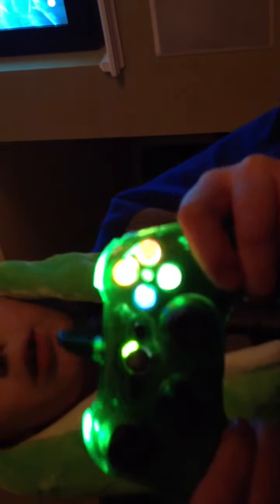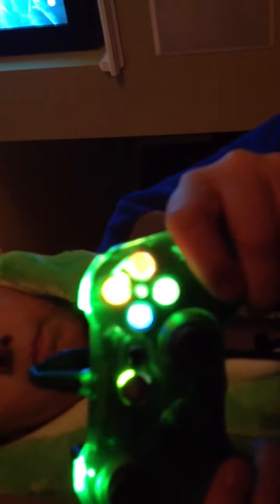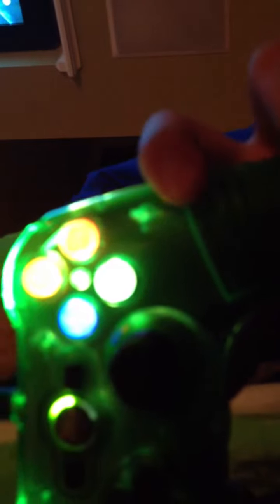Xbox 360 controller review